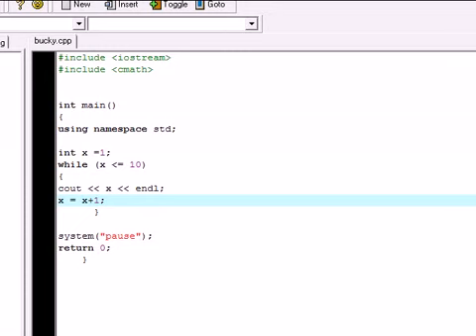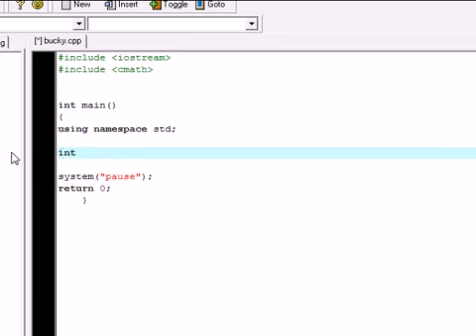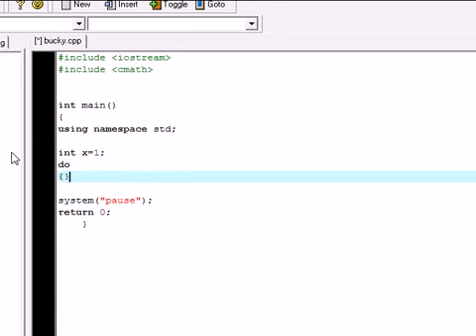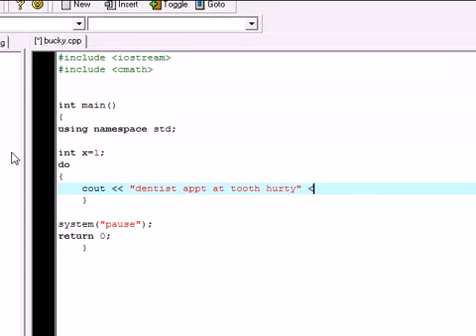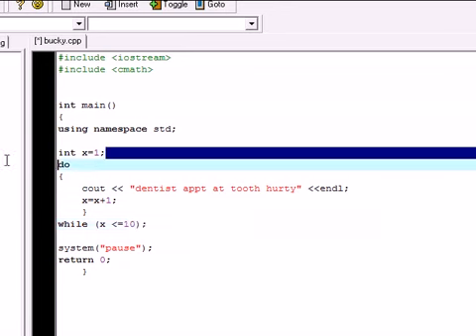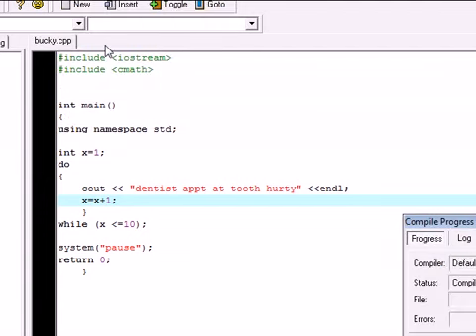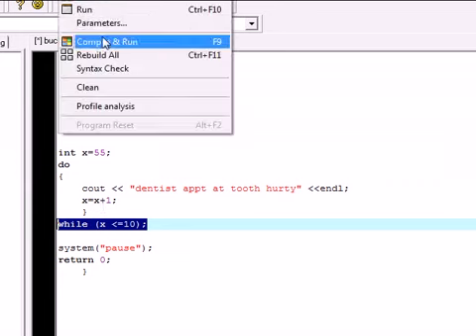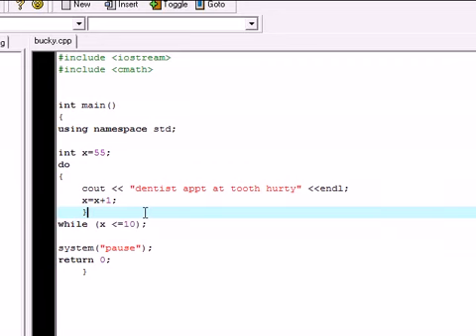C++ Tutorial 14 Do While Loop